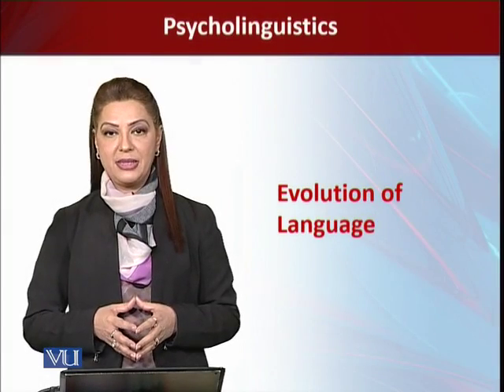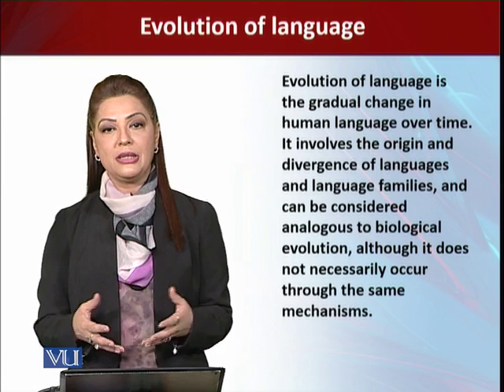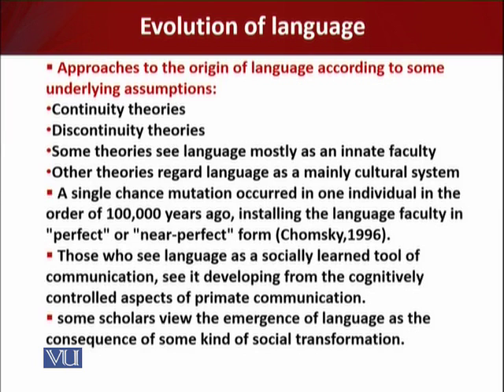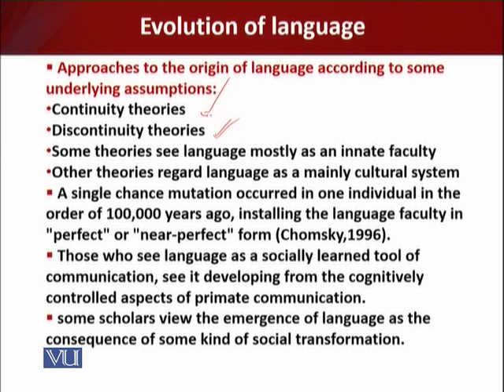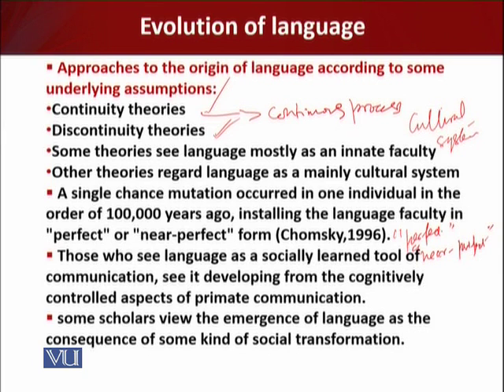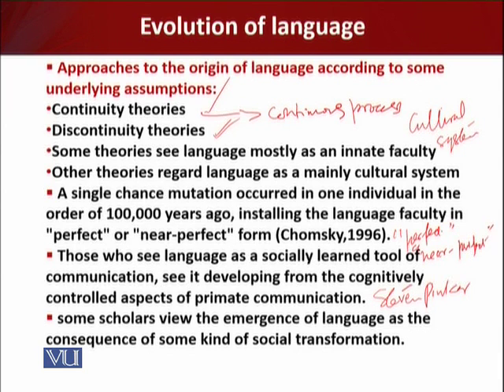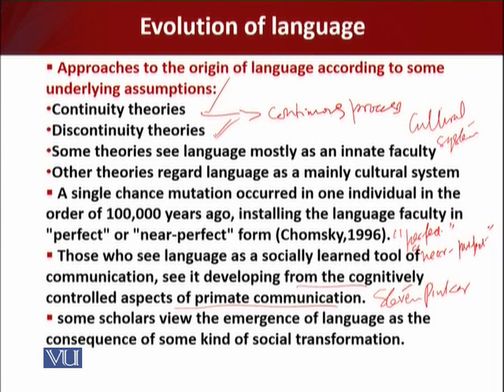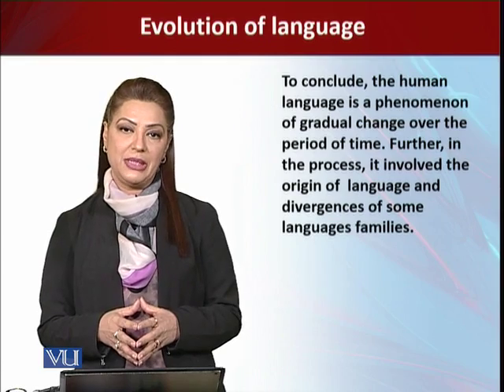ENG511_Topic157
ENG511 – Psycholinguistics